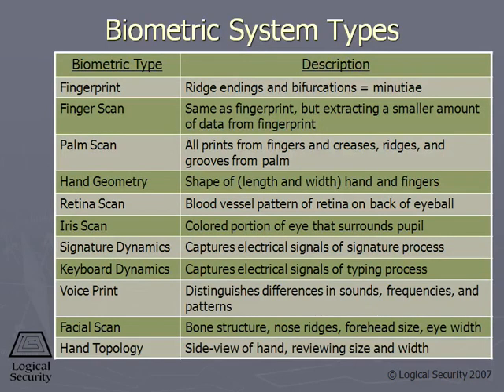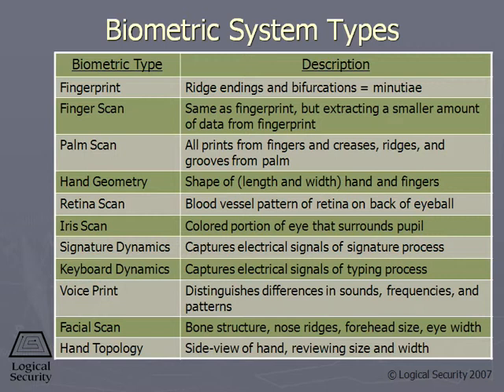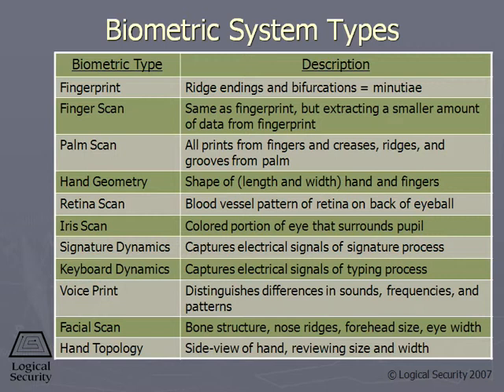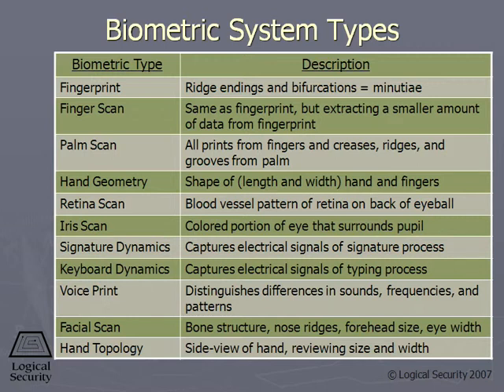136 Biometric System Types